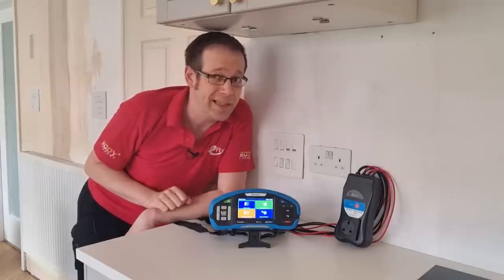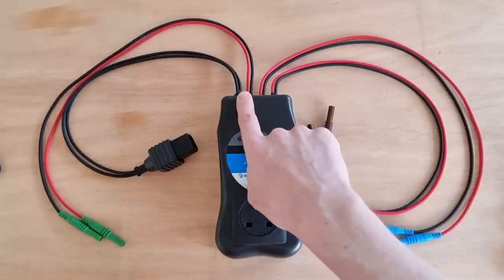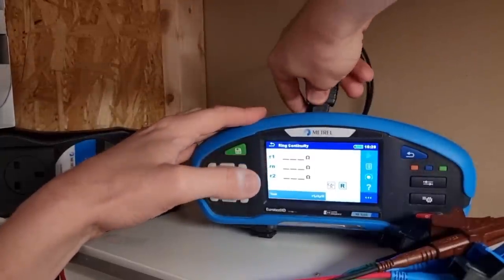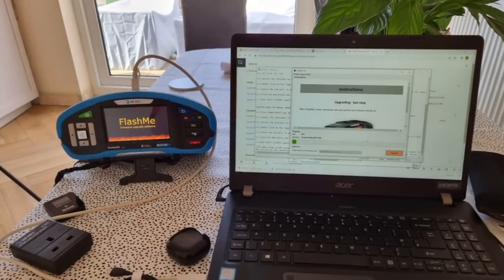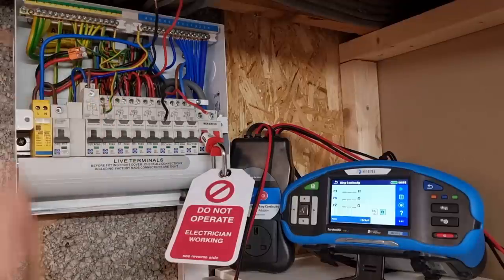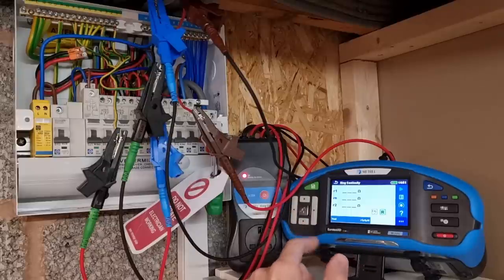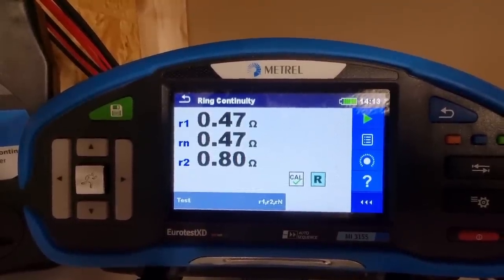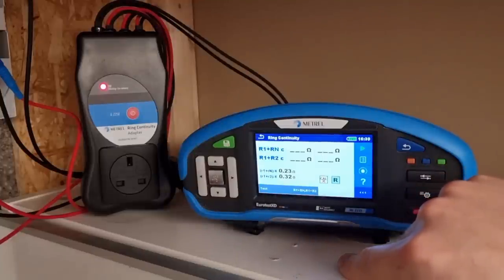The FAST Way to Test Ring Main Circuits!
Testing a ring final circuit can be a time-consuming process. This new A2214 test adaptor from Metrel automates the complete testing process.

Joe Robinson demonstrates how to test a ring final circuit with this new adaptor works with the Metrel Mi3155.

🕐 TIME STAMPS 🕕
00:00 Testing ring final circuits
00:59 Metrel A2214 ring continuity adaptor
02:23 Removing the resistance of the leads on the ring continuity adaptor
04:00 In the consumer unit
05:09 Connecting correctly to each leg of the ring circuit
06:05 measuring the end to end readings
06:22 r1, rn and r2 reading
06:59 Zeroing the plug in lead
09:02 Testing at the sockets
09:30 Testing for R1 + RN and R1 + R2 in one test

📹 Presented by